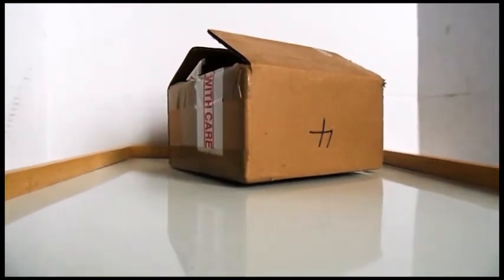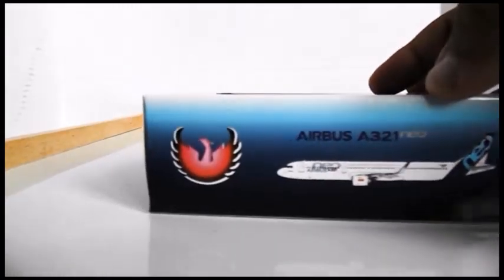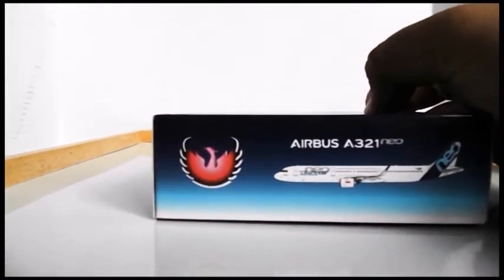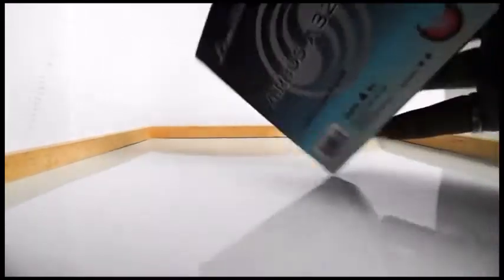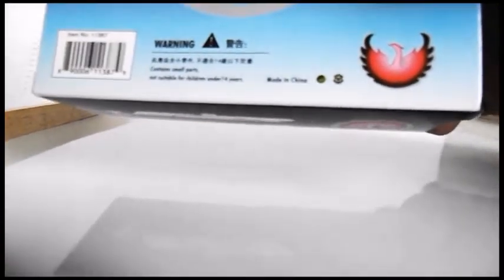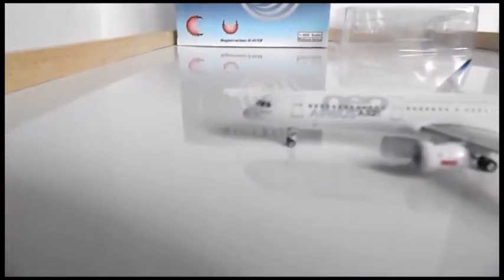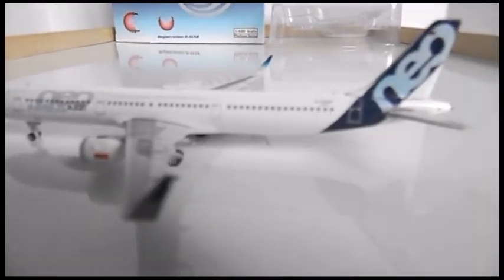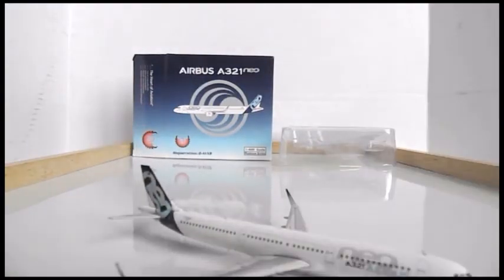UNBOXING & REVIEW: Phoenix Wings1:400 Scale - Airbus A321NEO House Colours D-AVXB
This video was filmed in 2017/2018, sorry about the blurry-ness, this was filmed with my old shitty camera, so again sorry about the blurry-ness. More content coming soon, wasn't able to upload due to school (my college courses) I wasn't able edit any new content (including already filmed material). Anyway enjoy!

Phoenix Wings 1:400 Scale
Airbus House Colours A321NEO
Registration: D-AVXB